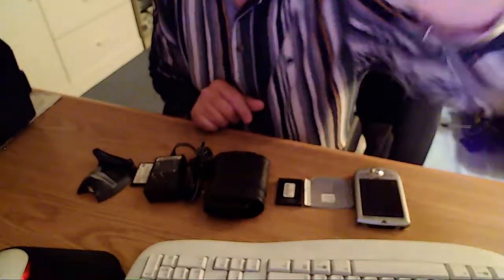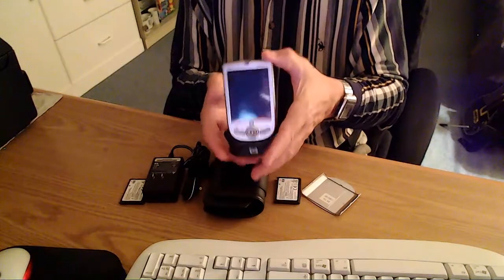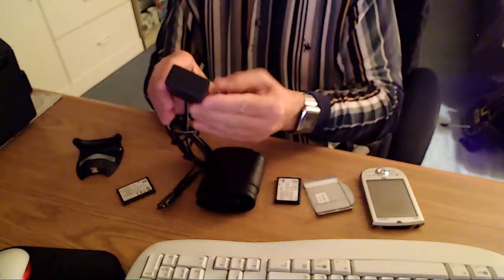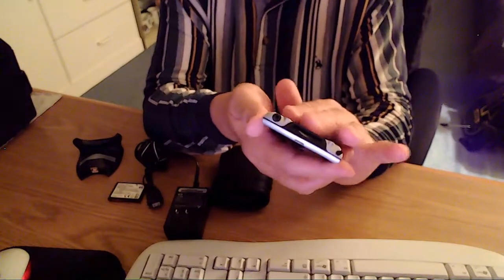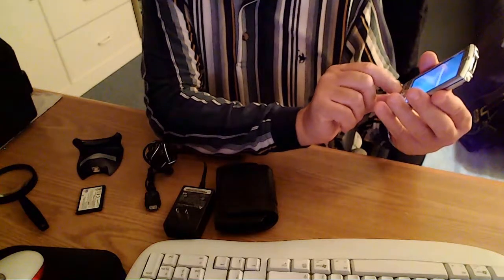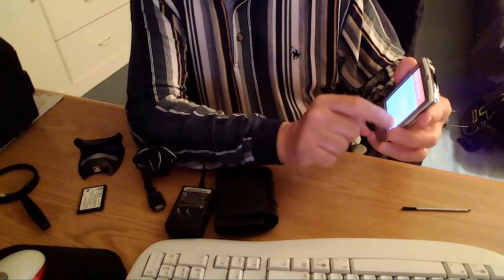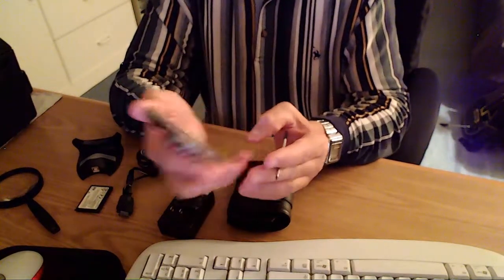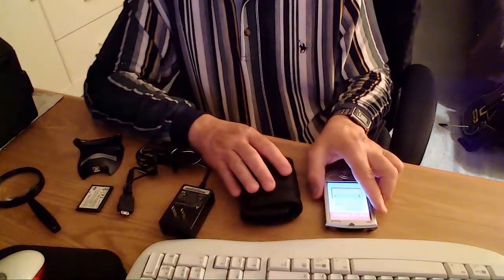HP Ipaq Pocklet PC demo video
This ia demo video for the HP Ipaq Pocket Video.